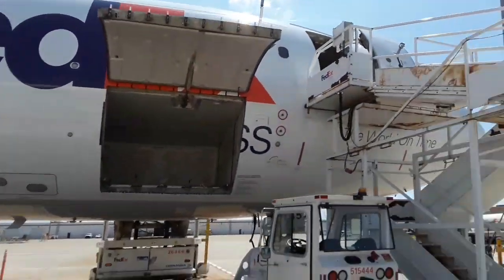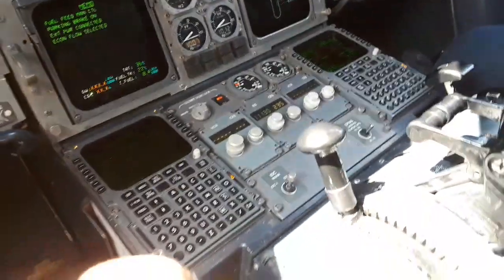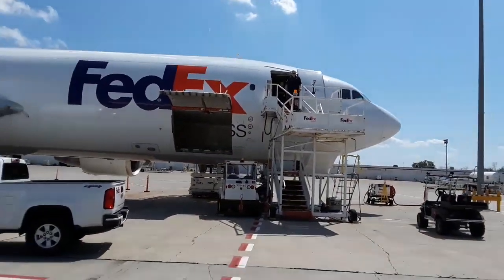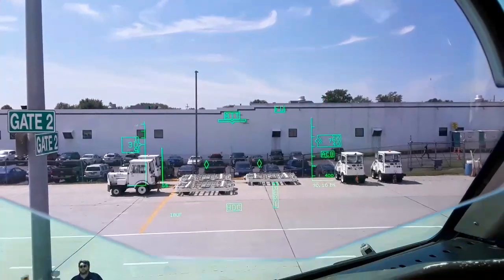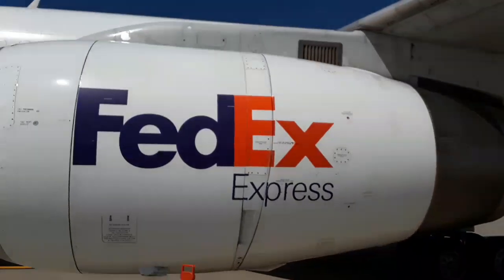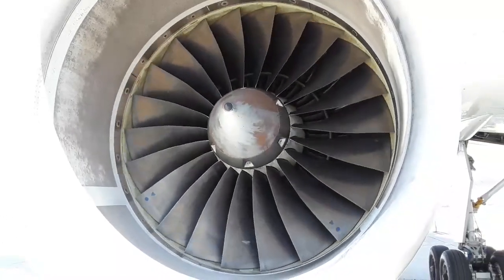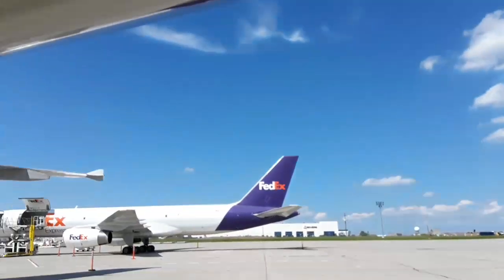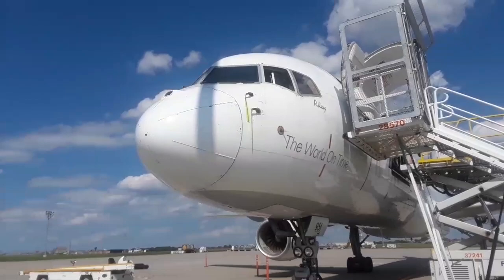Tour of 2 FedEx Planes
N951FD- That's the 757-200! Age: 22.5yrs
N745FD- That's the A300-600. Age: 26.7yrs
Watch the Whole thing to learn some new stuff about these planes. The "tour guides" said a lot of cool facts about these planes throughout every second of the video.